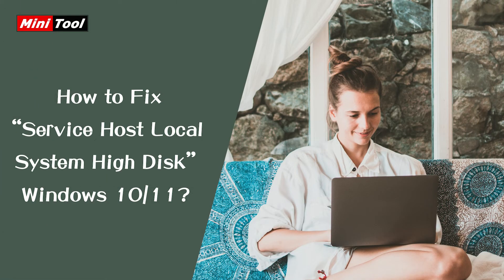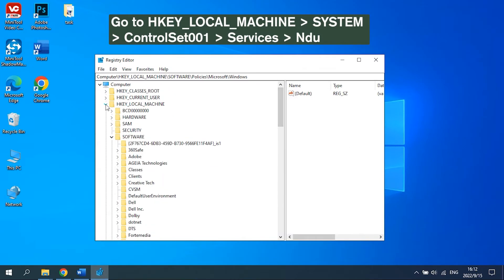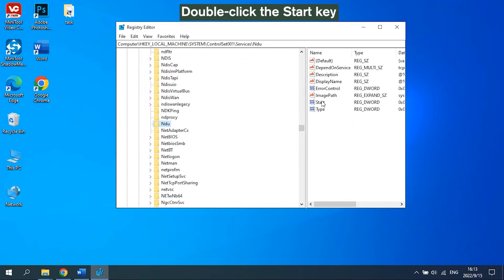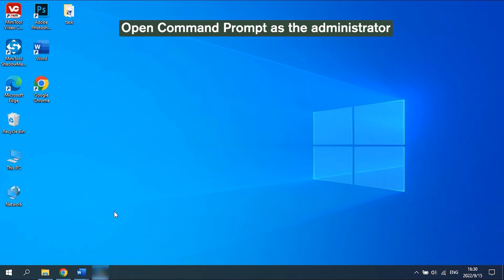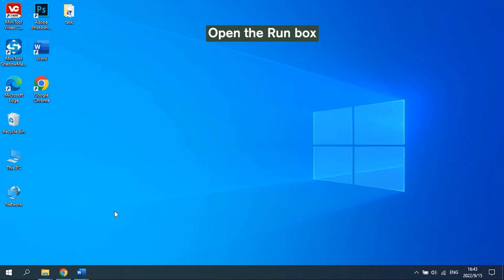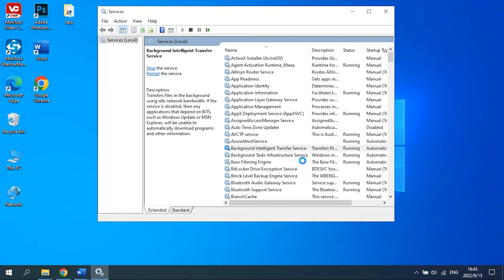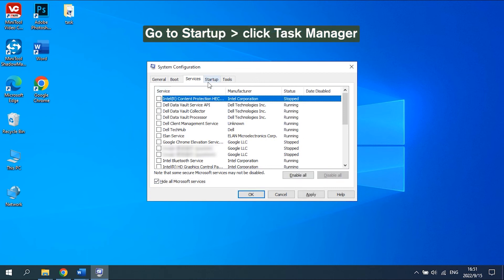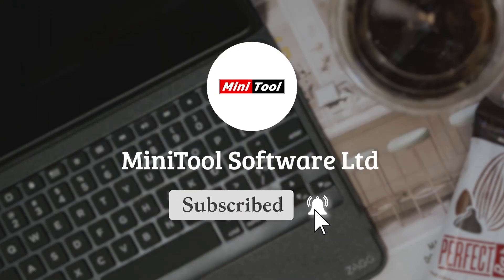How to Fix “Service Host Local System High Disk” Windows 10/11?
The issue service host local system high disk is always troublesome. This post will show you how to fix service host local system high CPU problem. You can refer to the link to get more details If you encounter the same error on Windows 10/11, please follow the guide below.

Solution 1: Change Registry Value Data 00:00:14-00:01:01
Solution 2: Run System File Checker 00:01:02-00:01:30
Solution 3: Disable Background Intelligent Transfer Service 00:01:31-00:01:56
Solution 4: Perform a Clean Boot 00:01:57-00:02:37